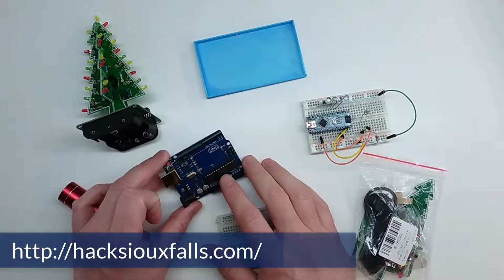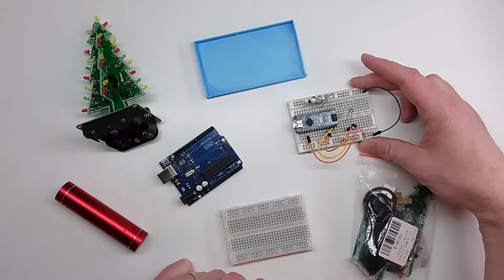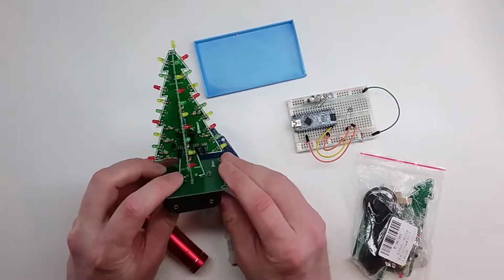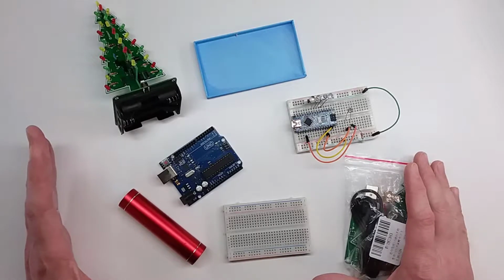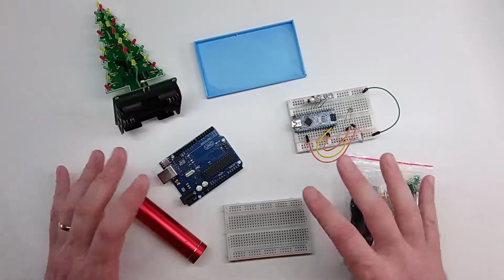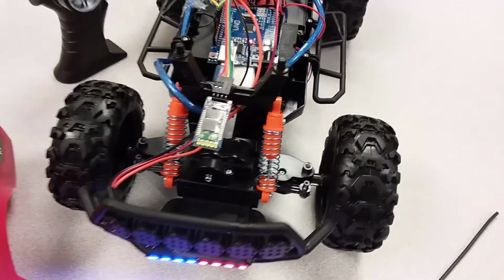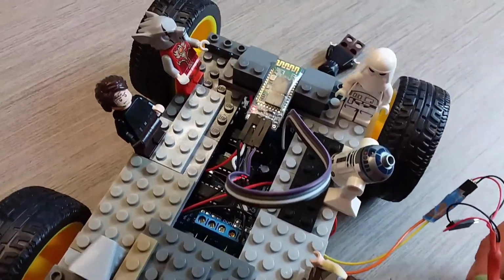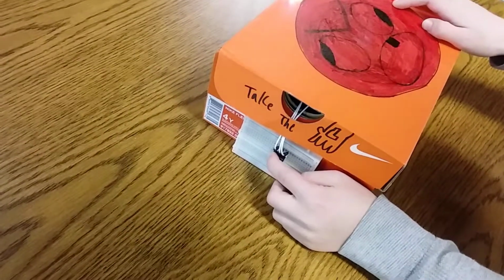Hack Sioux Falls Introduction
Hack Sioux Falls is an event where we teach kids about hardware, software, and electronics.

Each quarter, we will issue a new and creative challenge that asks kids to build their own solution to the problem. Challenges will be related to electronics and embedded engineers; for example, transmit an 8-bit number across the room without using a wired connection. Or remotely turn off a light over the internet.